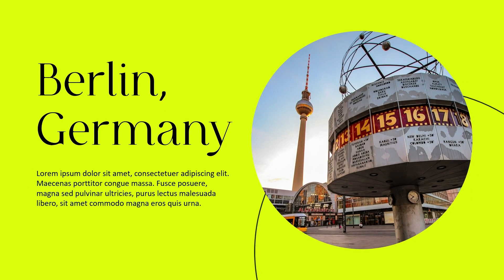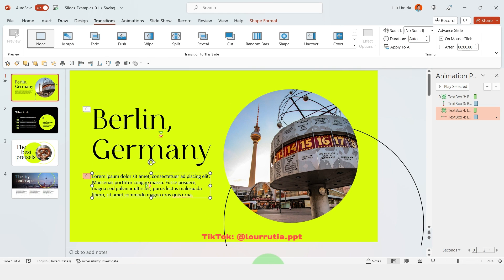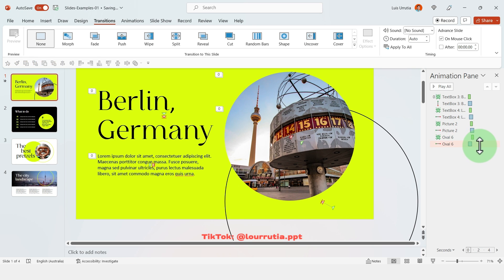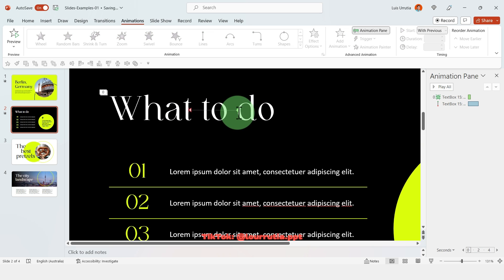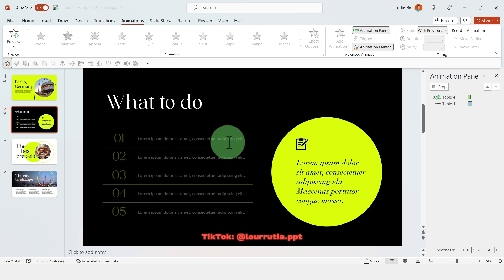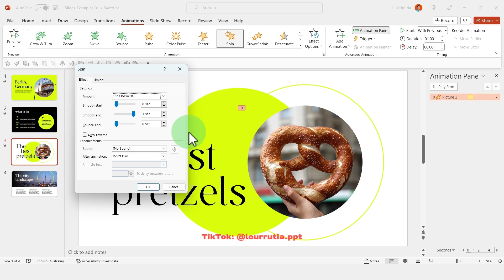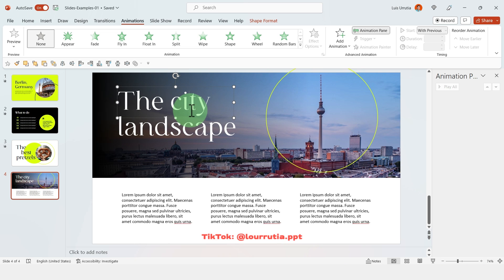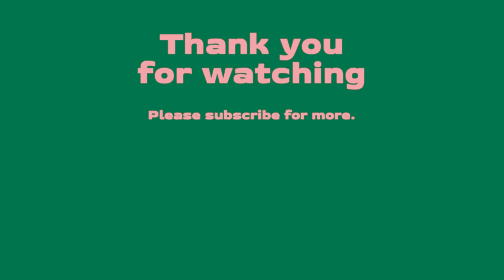QUICK ANIMATIONS in PowerPoint PLUS GIVEAWAY🚨!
Follow me for PowerPoint Tutorials and Tips 🤗

ON THIS VIDEO:

00:00 - Intro
00:37 - Using the Animation Gallery on your slides
02:36 - Creating the Animations manually
04:26 - Using the Animation Painter
07:19 - Giveaway Rules
07:46 - Final Result